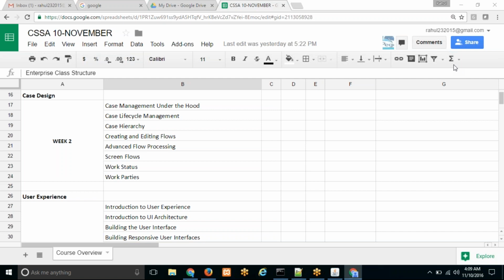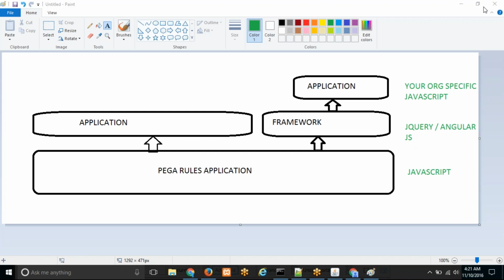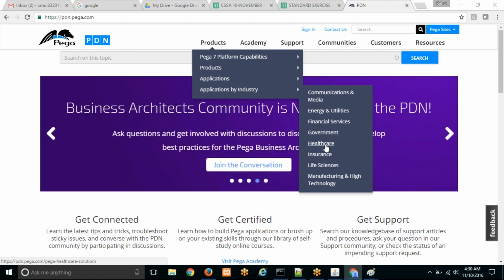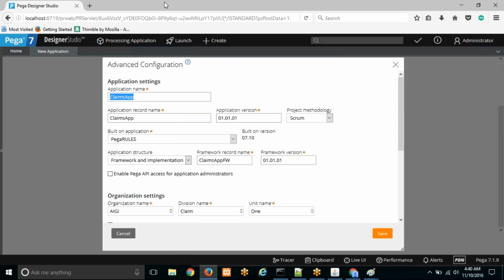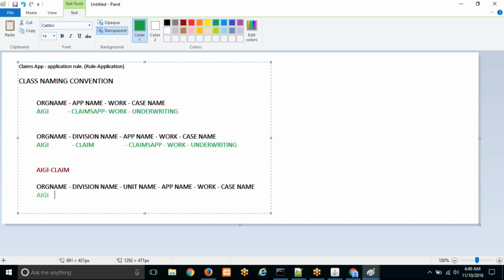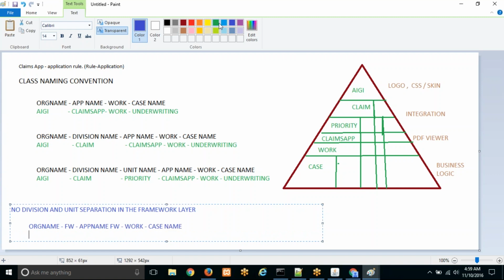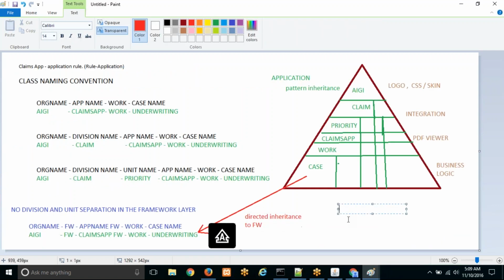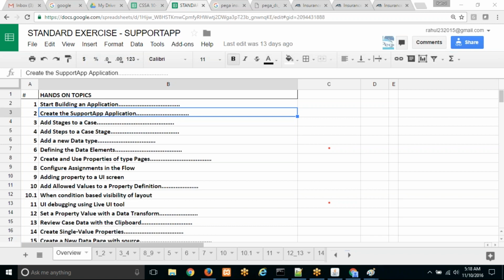PEGA CSSA Online Training | Day 1 Session | Ashock Pega Training